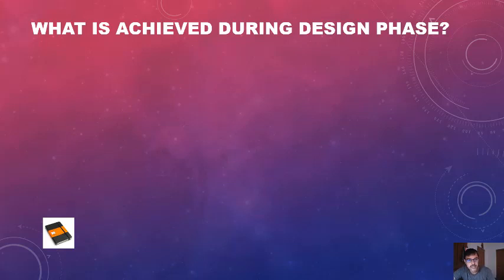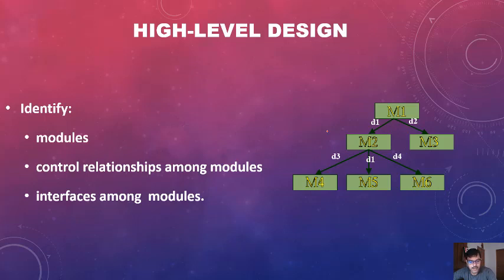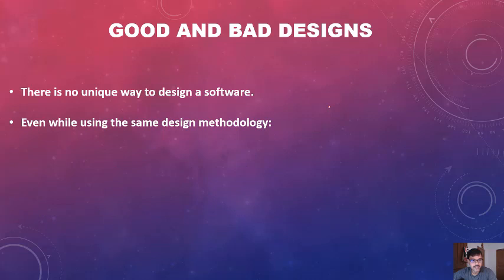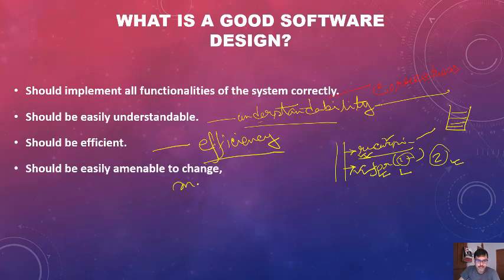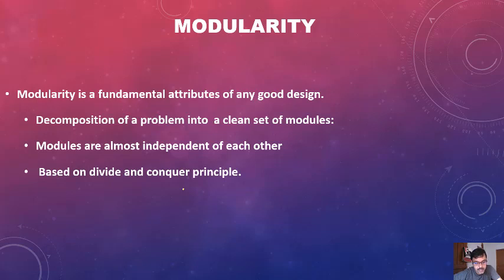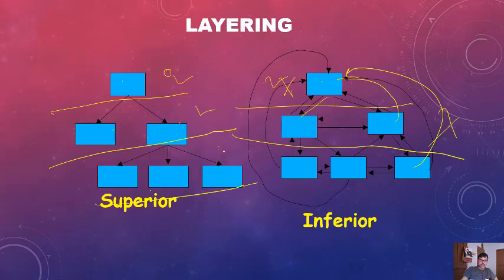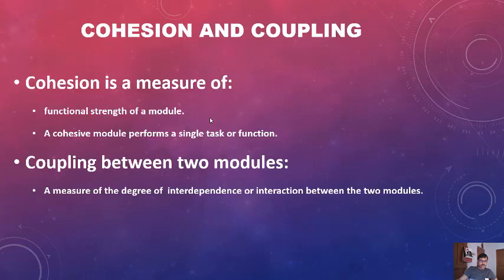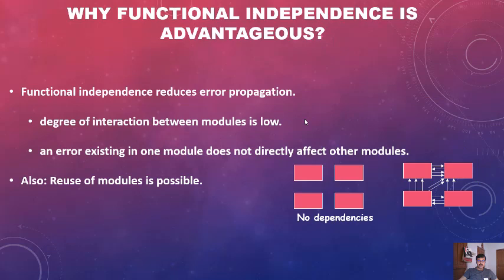10 Software Engineering Design Phase